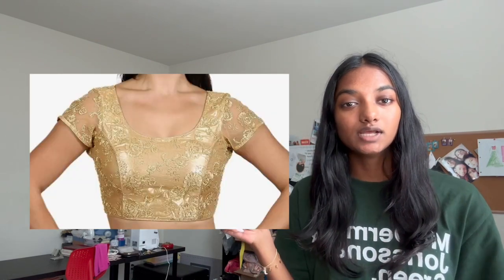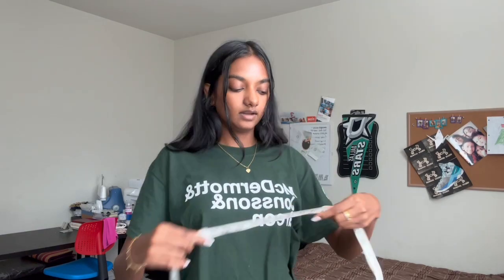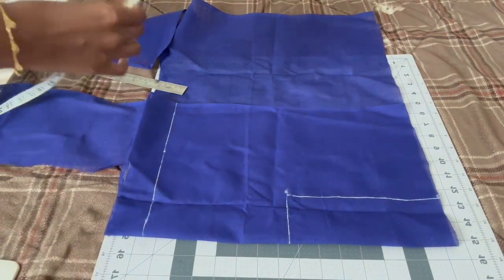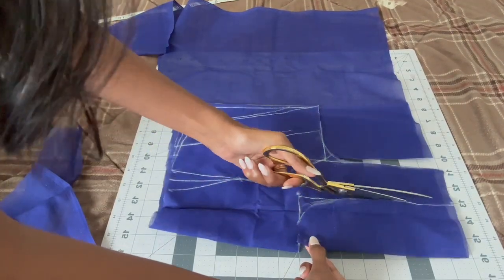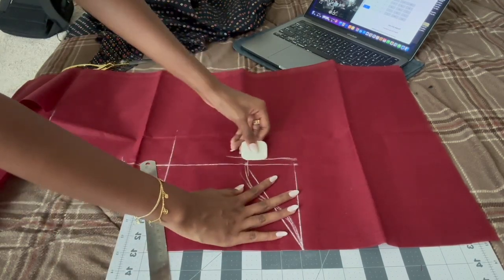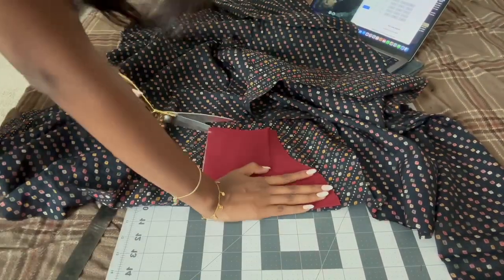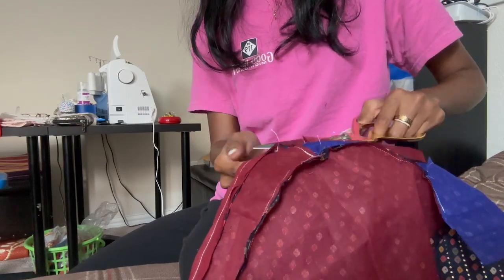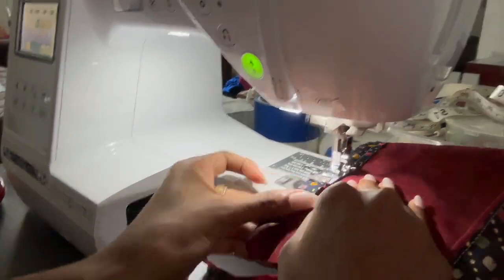HOW TO MAKE A PRINCESS CUT BLOUSE | STEP-BY-STEP TUTORIAL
I hope you enjoyed watching this video. Take a look at the links below and feel free to explore them :)